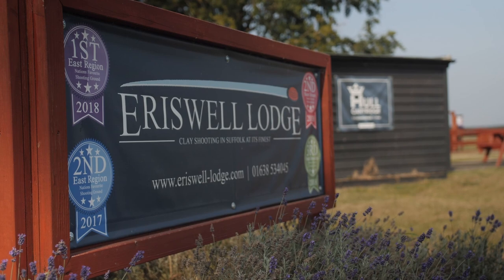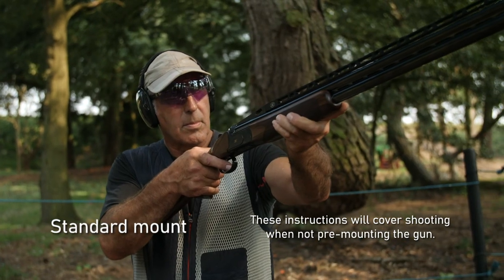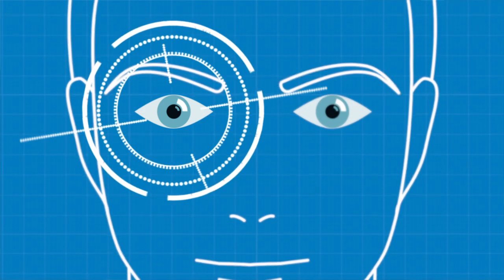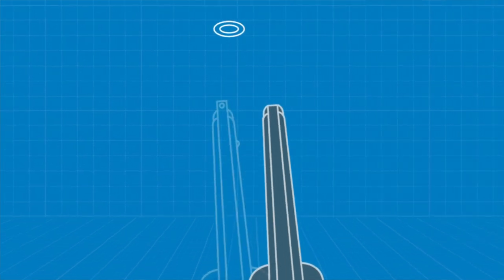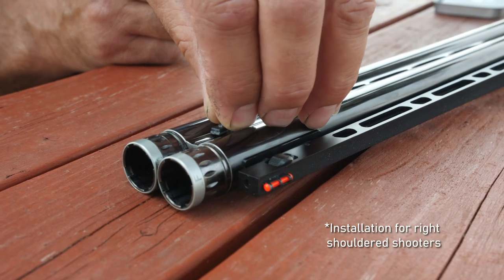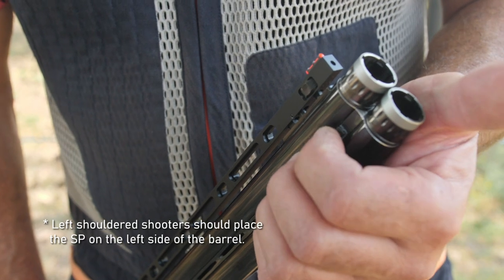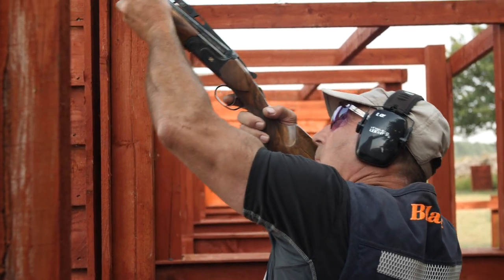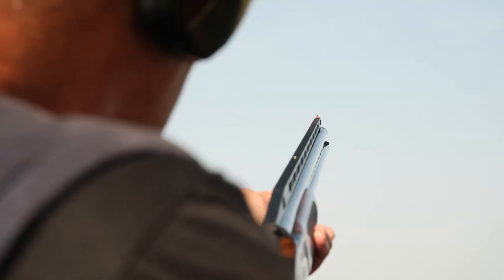ShootSP fitment and guide to Gun down shooting, a discreet and simple eye dominance solution.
This official ShootSP tutorial video will give you an insight into the fitment and use of the SP for Gun down shooting methods from a Senior CPSA coach.
The SP will aid eye dominance issues ensuring the eye over the rib is in control and helping control interference from the off eye while shooting.
Designed by a shooter for shooters it is a discreet solution to be used in all disciplines including Game shooting.